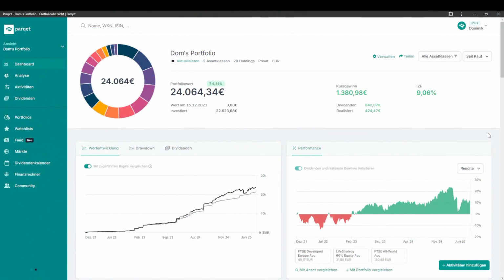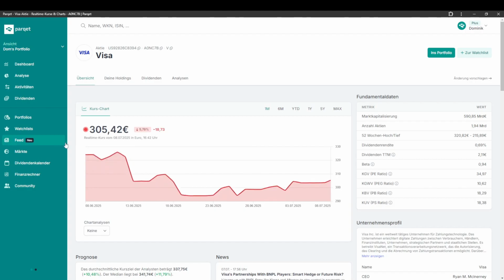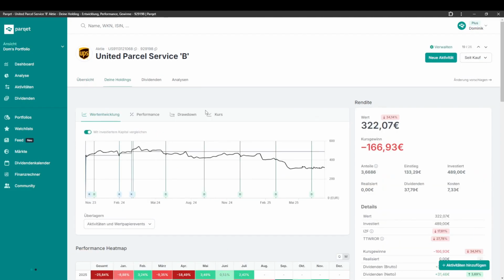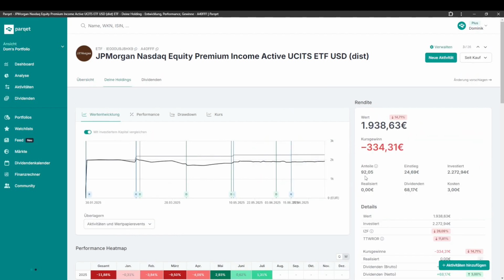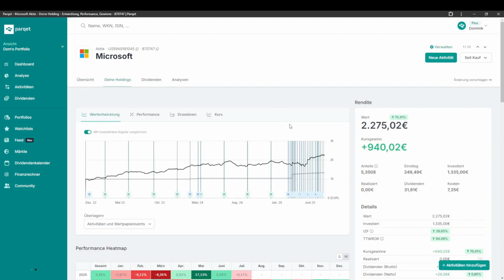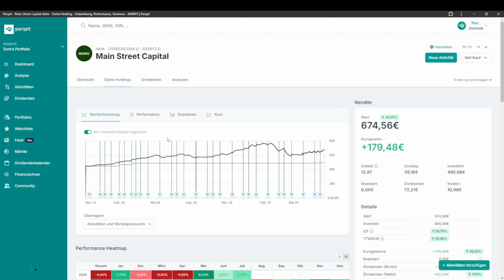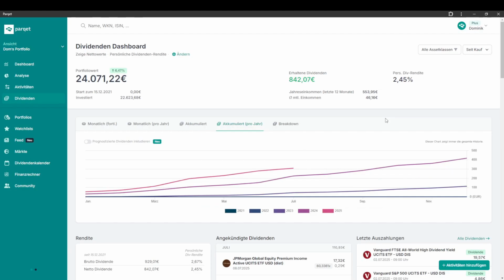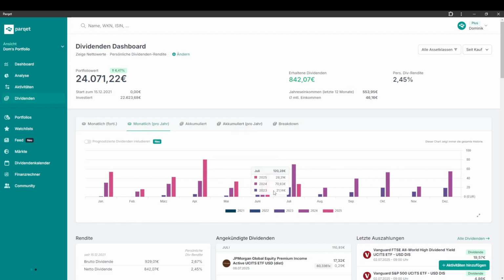June 2025 Portfolio Update [Road to 100K Dividend Portfolio - #15]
📈 Dividend Portfolio Update | June Dividend Income Report 💰

Welcome back to my dividend investing journey! In this video, I’m sharing my latest dividend portfolio update, including all the dividends I received in June and my portfolio performance. 📊💵

🔥 What You’ll Learn in This Video:
✅ My total dividend income for June
✅ New stocks I bought & sold 🏦
✅ Portfolio growth & performance update 📈
✅ Dividend yield & passive income strategy 💰

I’m building a long-term dividend portfolio to achieve financial freedom, the first goal is 100K! If you're interested in passive income, dividend growth investing, and stock market strategies, this video is for you! 🚀

Where I buy my crypto:
- If you sign up we both get a bonus ;)